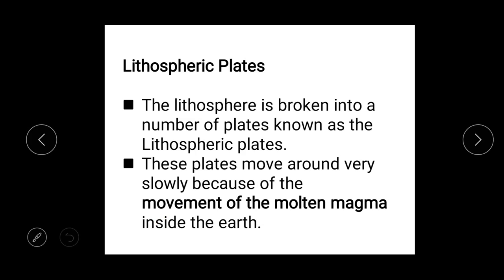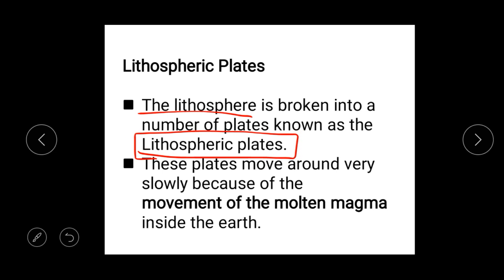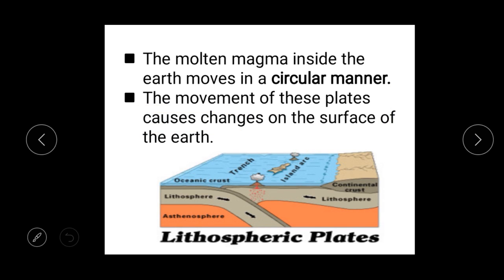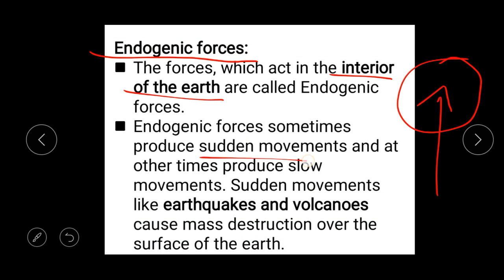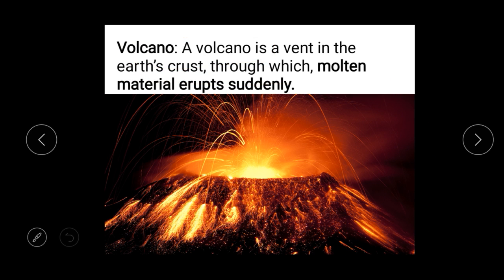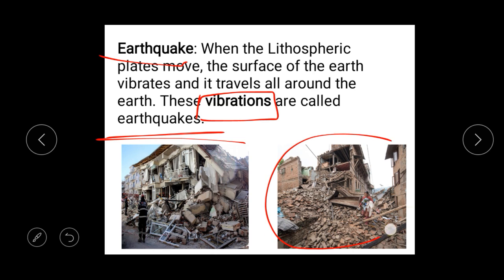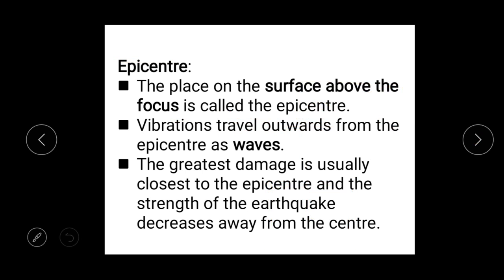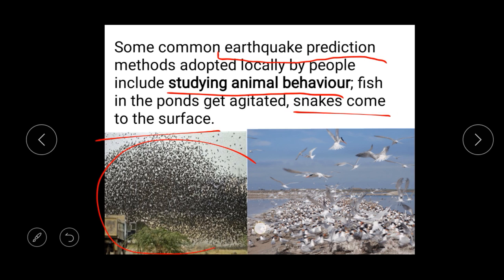Grade 7#Social#Geography#Chapter 3# Our Changing Earth#Part 1#17-11-2020#11 AM